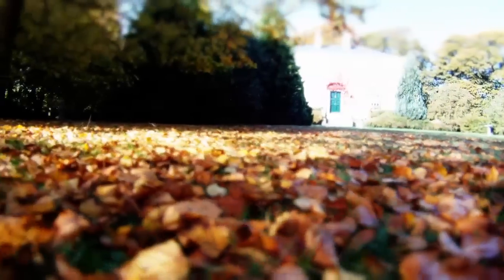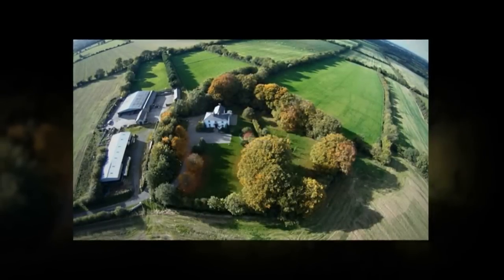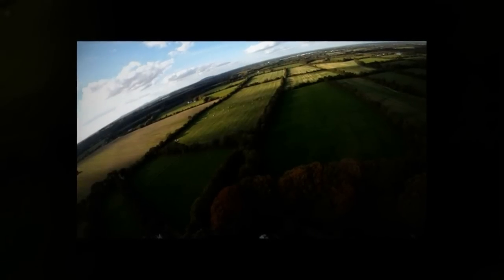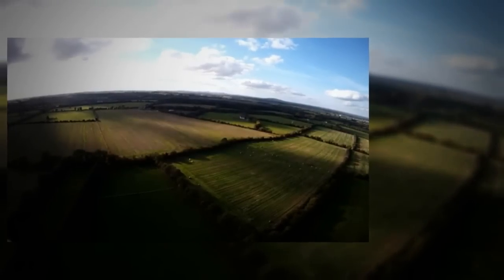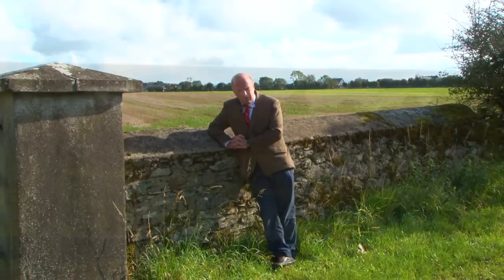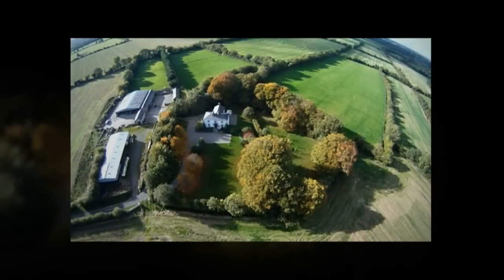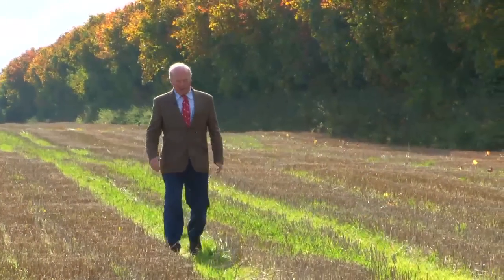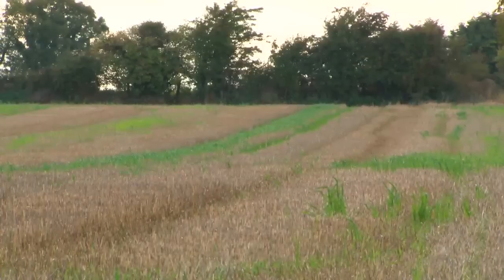Goffs Property film